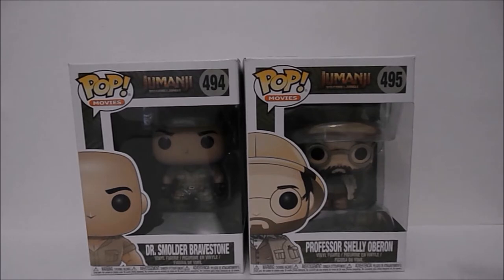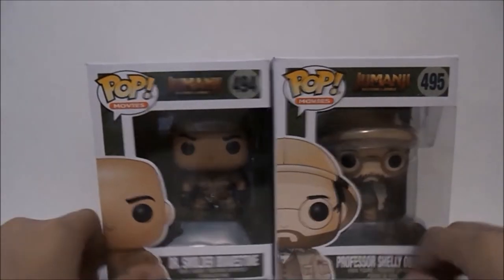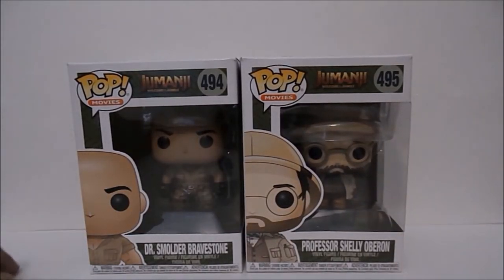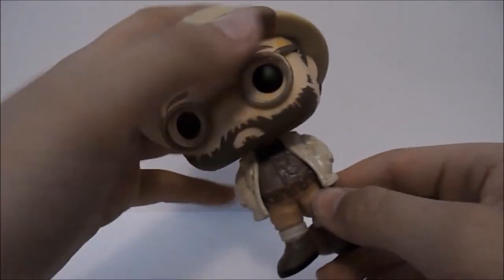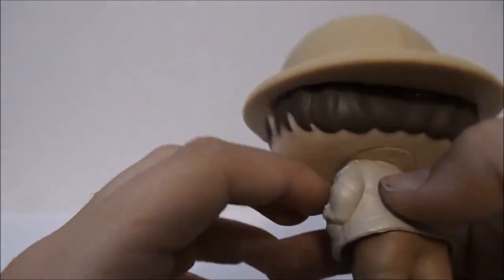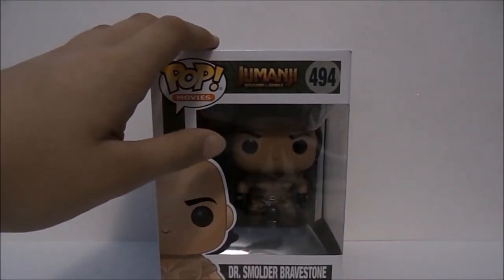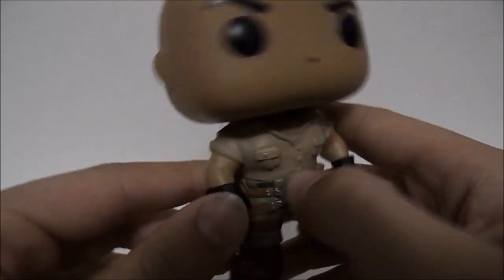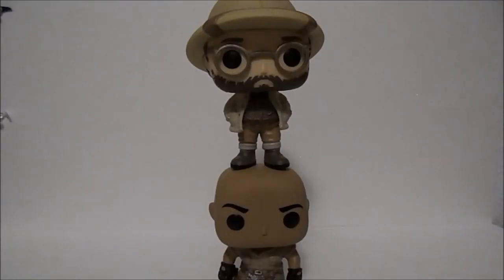Jumanji: Welcome to the Jungle Funko Pop FULL SET Review